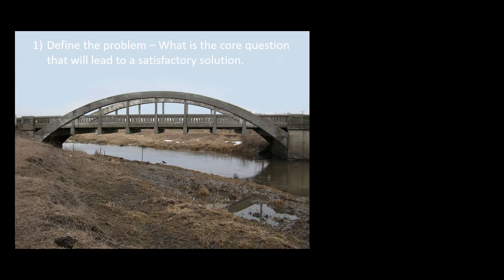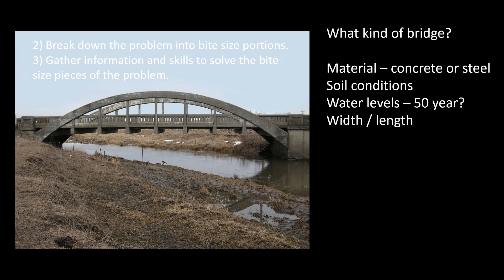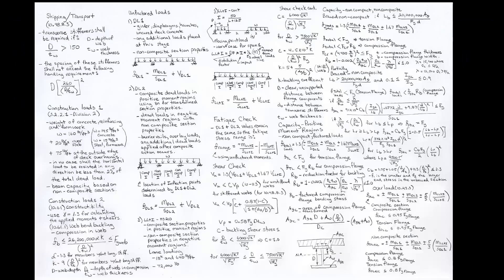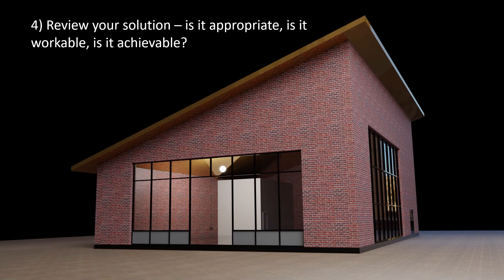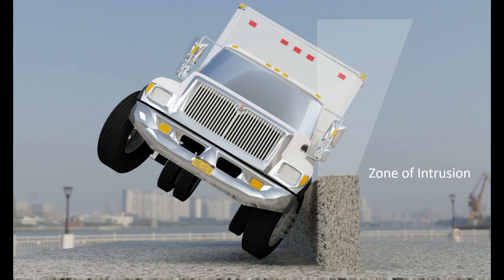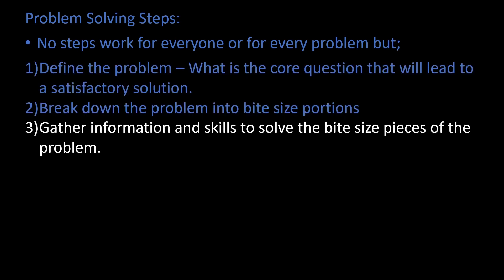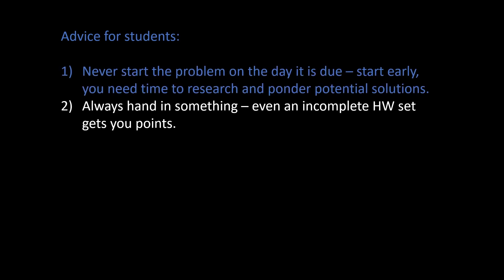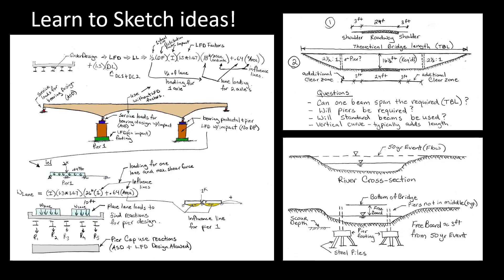Problem Solving steps for Engineers and Students!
Just my quick two cents advice on steps to solve problems.

And Yes, I made the 3D crab in Blender!